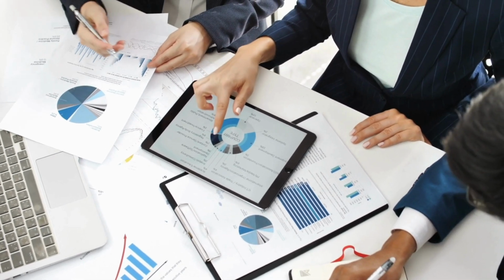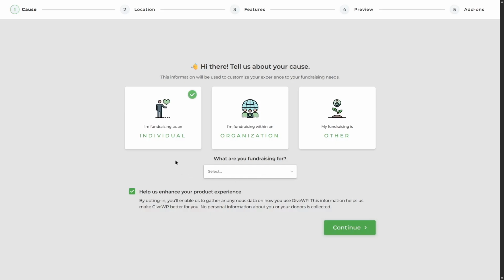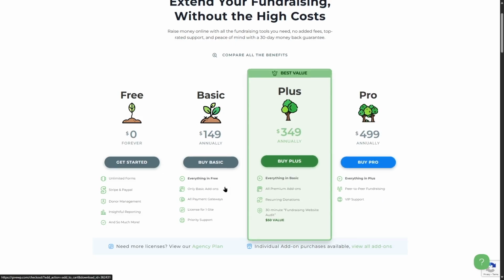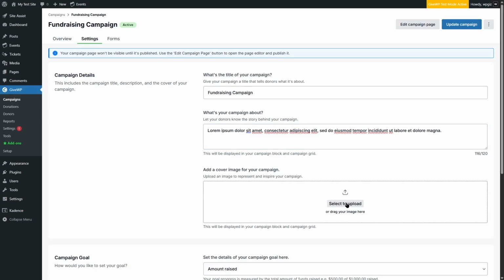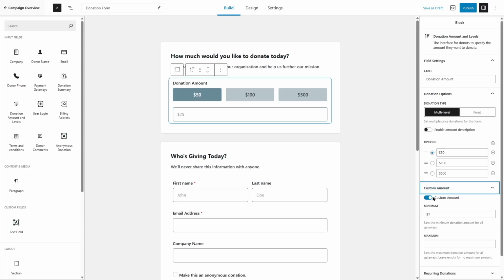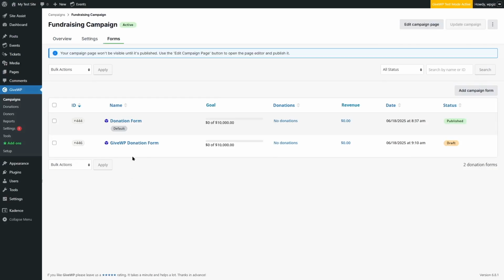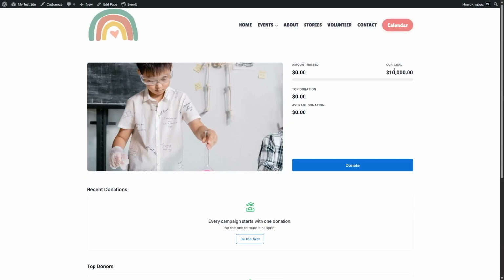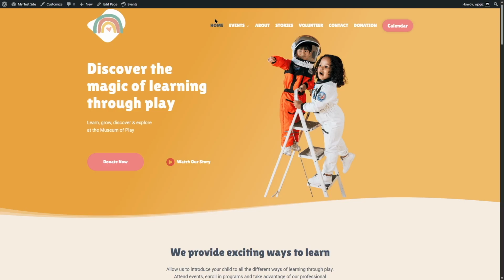How to Create a Fundraising Website in WordPress | Make a Crowdfunding Site with WordPress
Do you want to create a fundraising site using WordPress? Then this is the tutorial that you need. In this video, we’re going to learn how you can create a fundraising site using WordPress. We’re going to use a popular plugin called GiveWP to create a fundraising campaign. We are also going to show you how you can direct the users to the crowdfunding campaign page so that they can make their pledge or donation easily.

The goal of this tutorial is to show you how you can create a fully functional fundraising site in WordPress. That is why we didn’t explain the design and customization of the website in detail because it will only make this video a lot longer. We did discuss how you can customize the design of the campaign page and donation form. We also showed how you can change your site logo and customize the navigation menu. If you want to learn, in detail, how to design your WordPress website and customize it, then check out our dedicated tutorials on this topic. You can find these down below.

After watching this video, you’ll be able to create a fully functional fundraising website using WordPress. Even if you’re a beginner or new to WordPress, this tutorial will be super helpful for you. We tried our best to keep it as simple and easy to follow as possible. So watch the entire video to learn how to create a fundraising website in WordPress.

⭐️⭐️ Relevant Links ⭐️⭐️

Learn how to design your WordPress website using Gutenberg (Step by step tutorial):